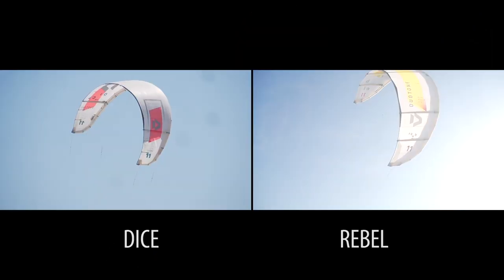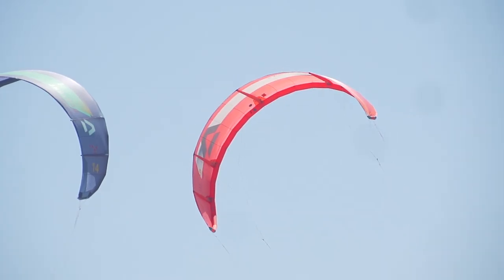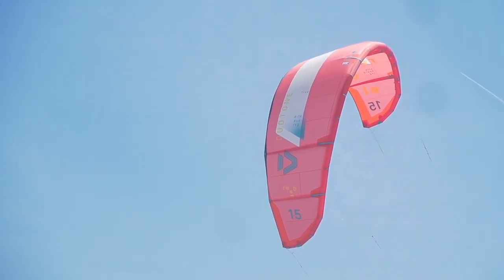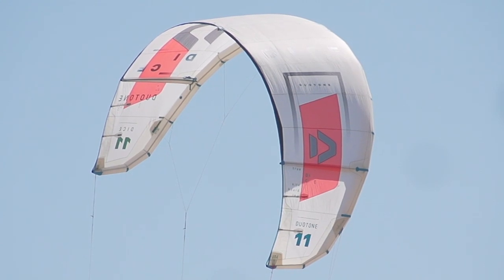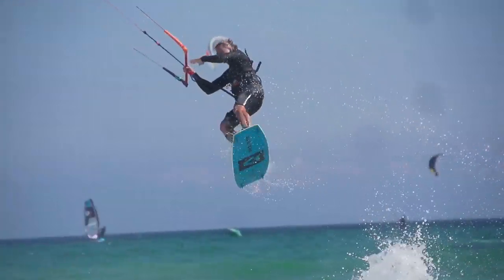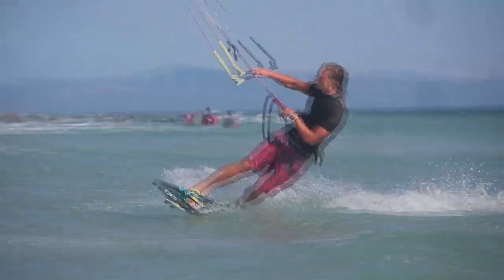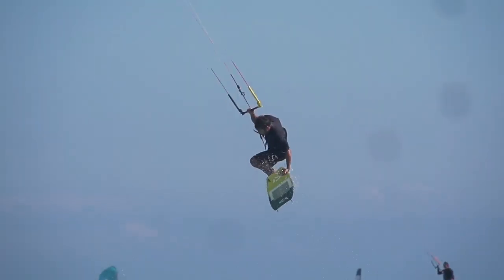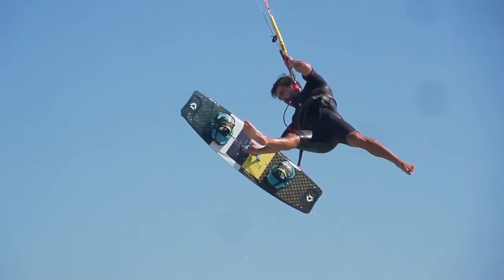Duotone Dice Vs the Rebel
A comprehensive review of the 2020 Duotone Rebel and the Duotone Dice.